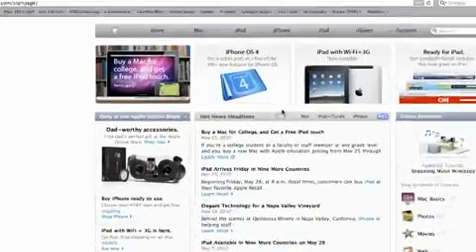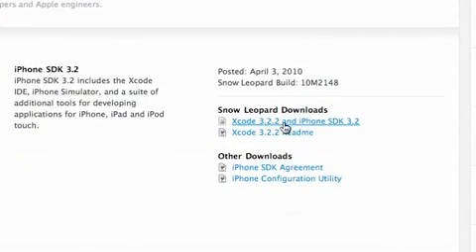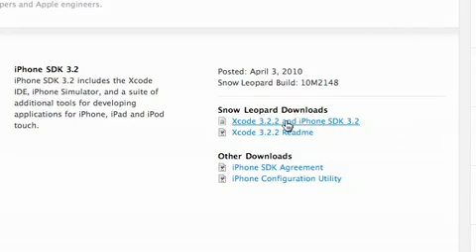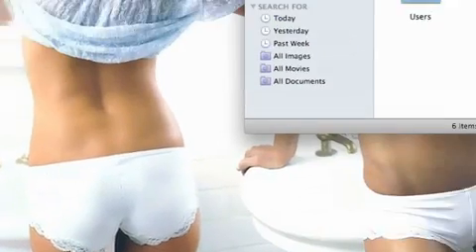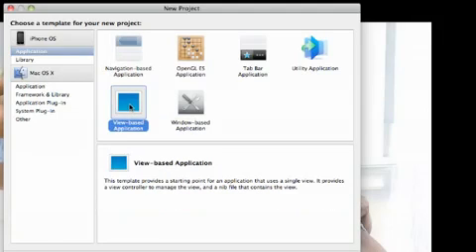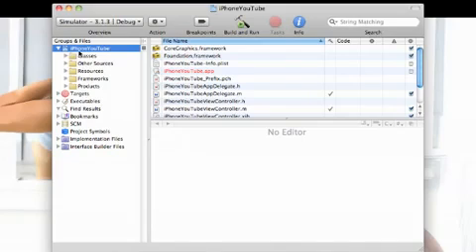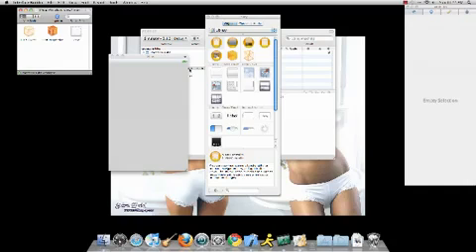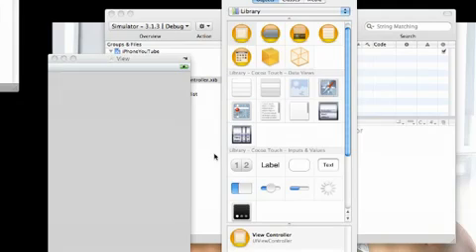iPhone Development Tutorial 1 Installing Xcode and the iPhone SDK YouTube